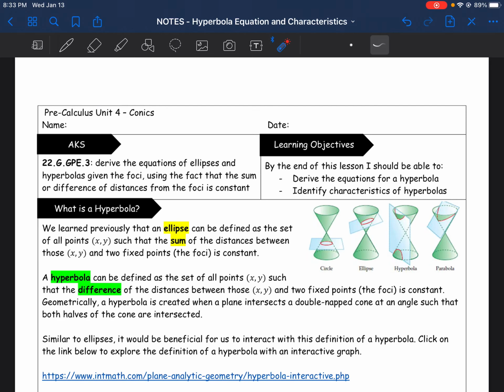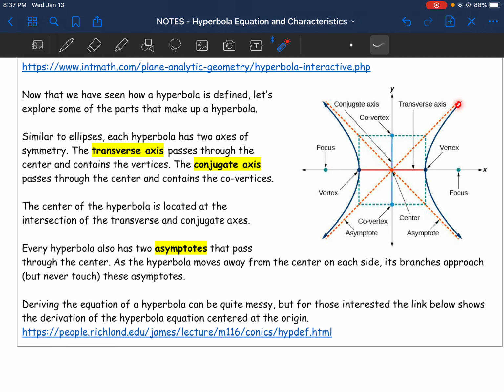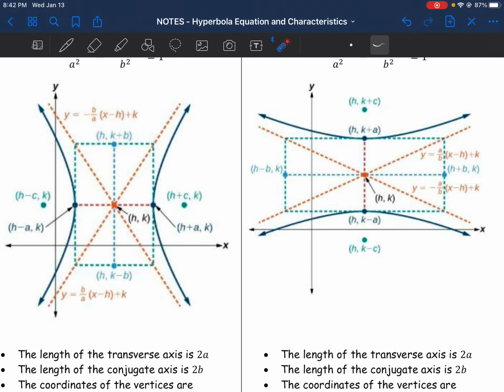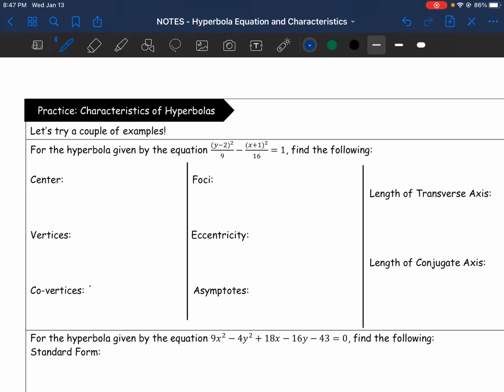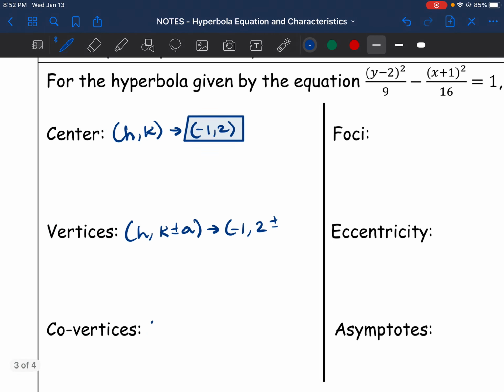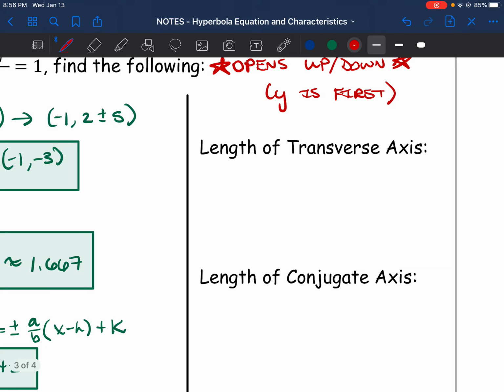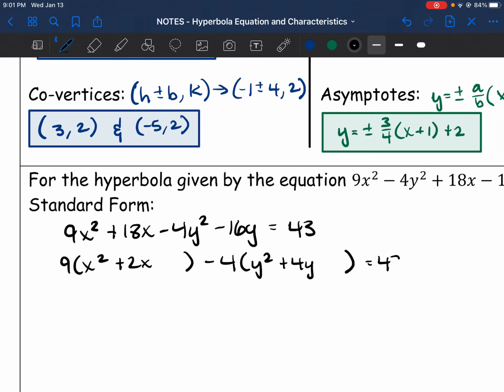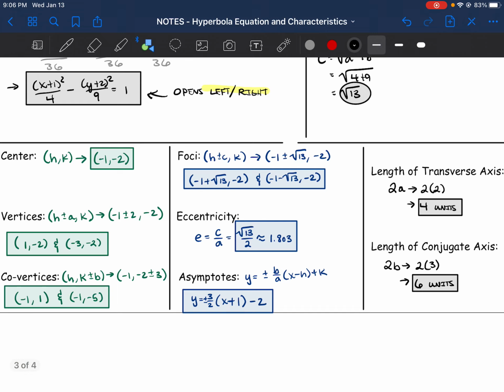Pre-Calculus - Hyperbola Equations and Characteristics